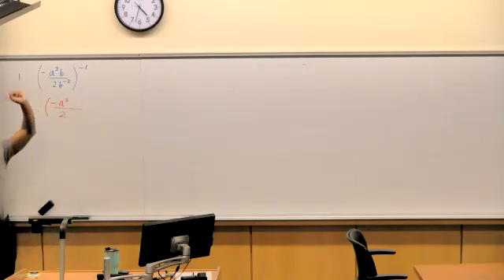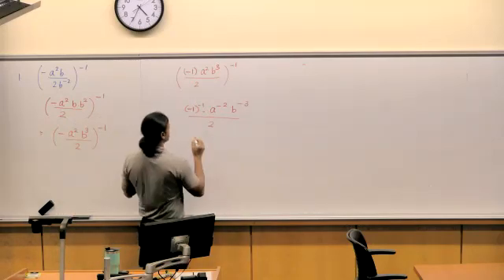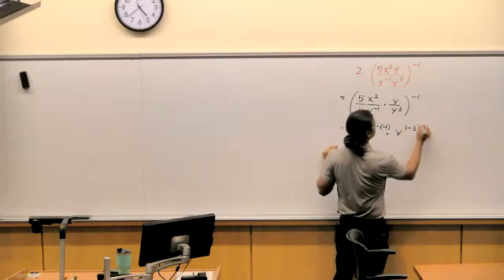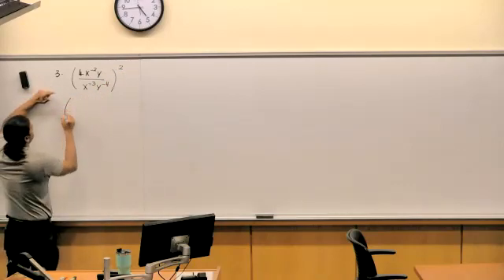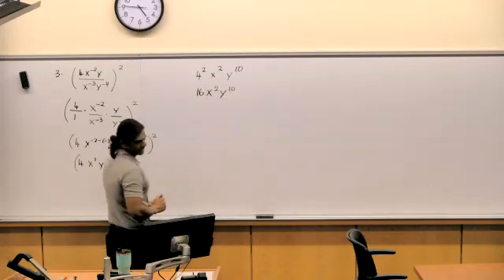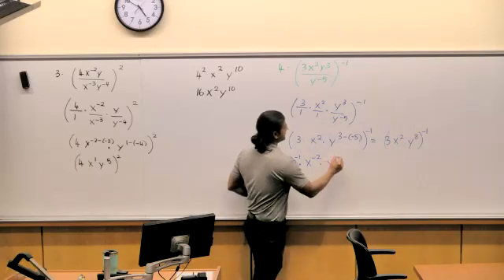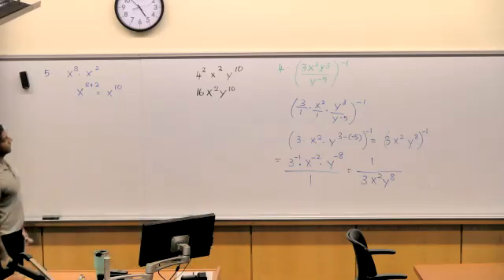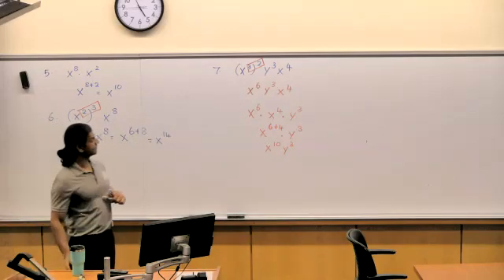Positive and Negative Exponents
Examples on exponents.